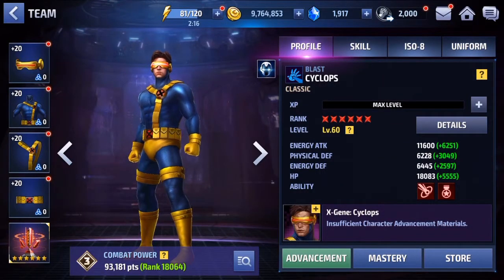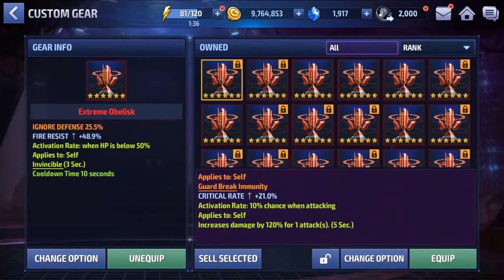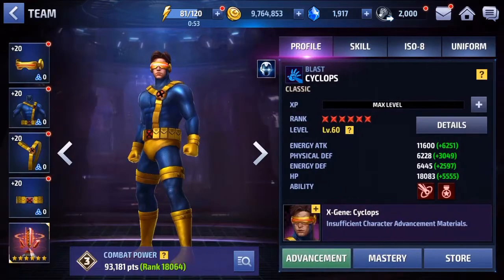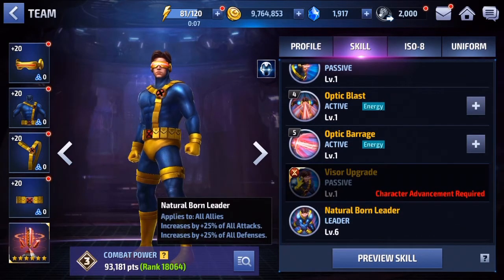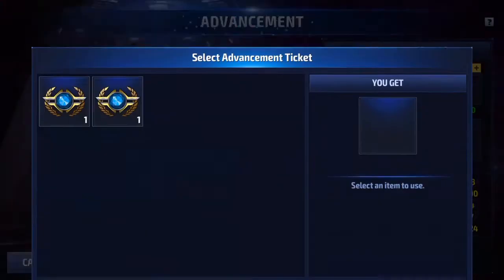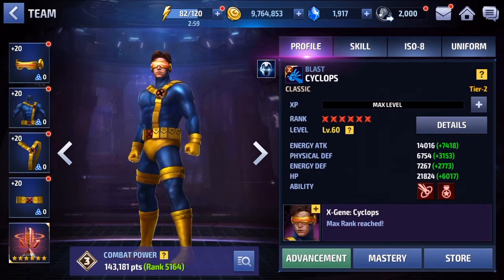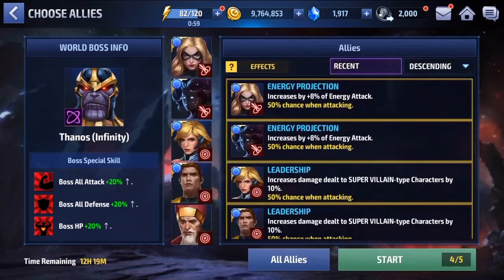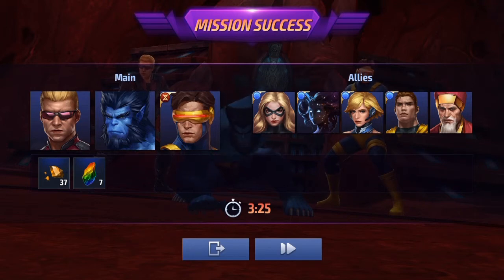Cyclops to Tier 2 Account Progression and thoughts (MFF)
Cyclops added to the tier 2 roster another X-men down 2 more to go for Jean.